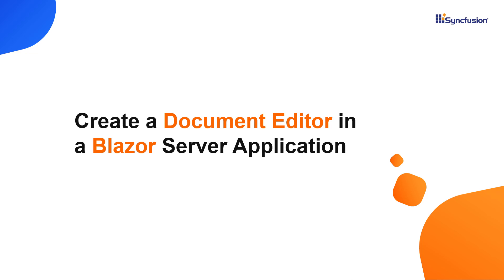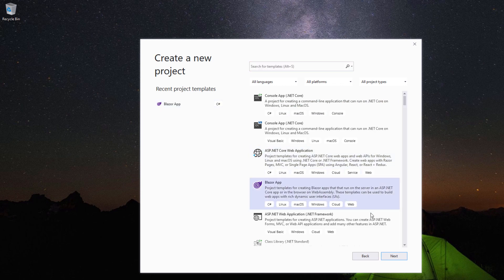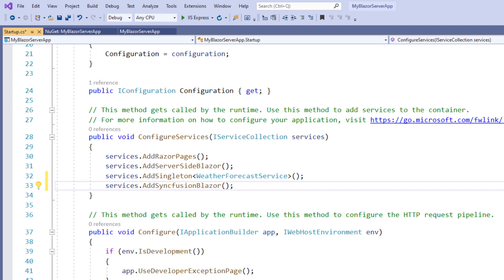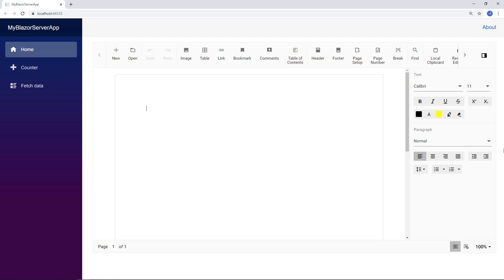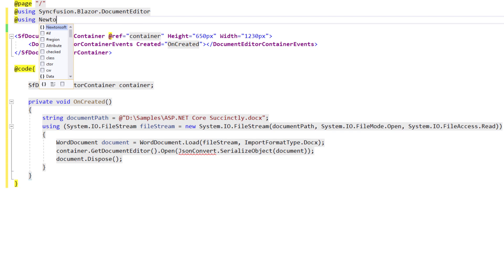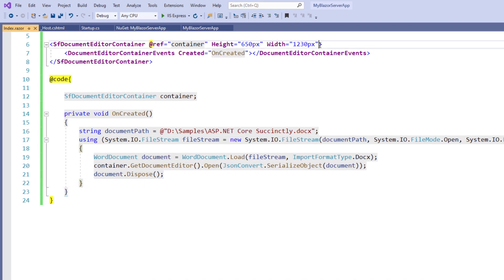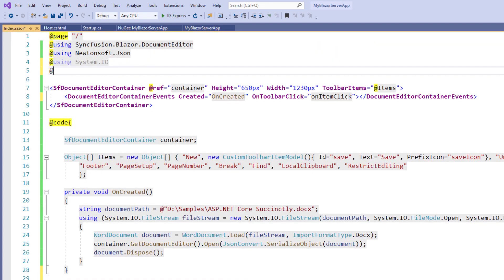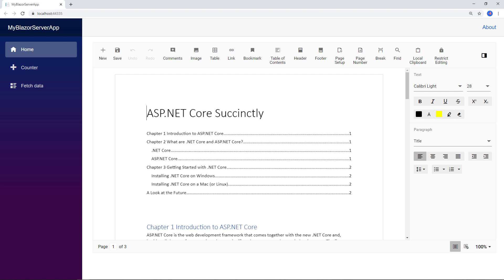Create a Document Editor in a Blazor Server Application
Learn how easily you can create and configure the Blazor Document Editor component provided by Syncfusion.

This video explains how to create a Blazor application and add the Syncfusion Blazor WordProcessor package. Then it will show you how to add the Syncfusion Blazor Document Editor component to the Blazor server application and demonstrate the working of prominent features like formatting, adding a table of contents, and finally saving a document along with toolbar customization.

[01:27] Set up Blazor environment
[01:51] Install WordProcessor assemblies
[04:04] Add Syncfusion Blazor Document Editor
[06:28] Formatting and add table of contents
[07:25] Save document when toolbar item clicked